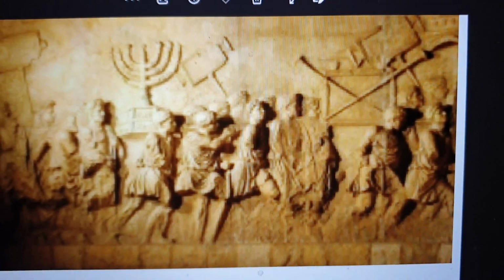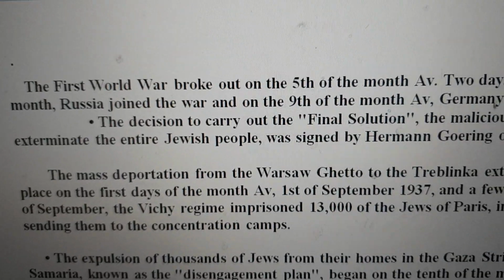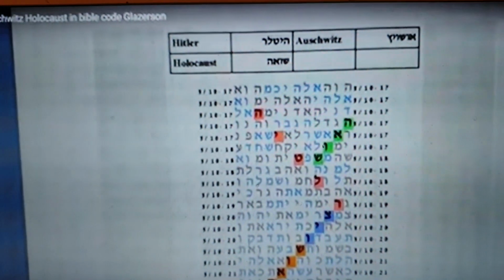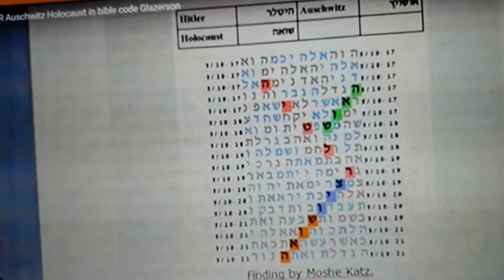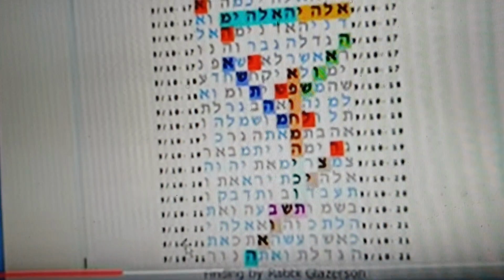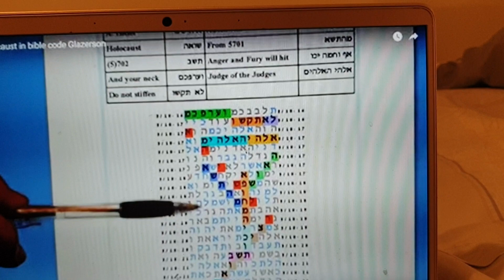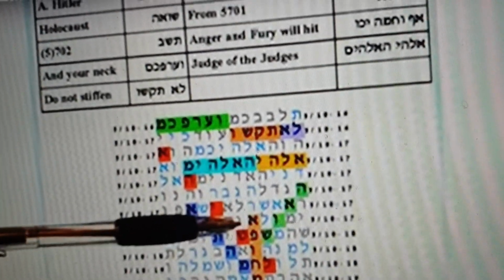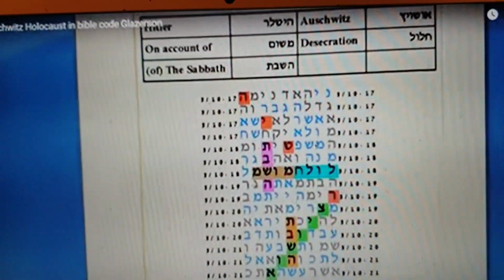Holocaust - A. Hitler- Auschwitz - in Bible Code -Matityahu Glazerson